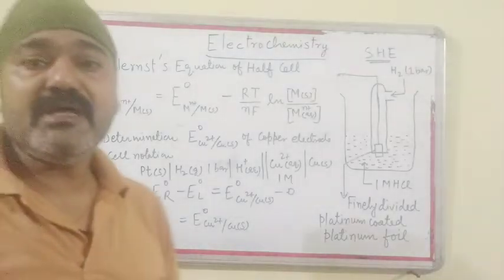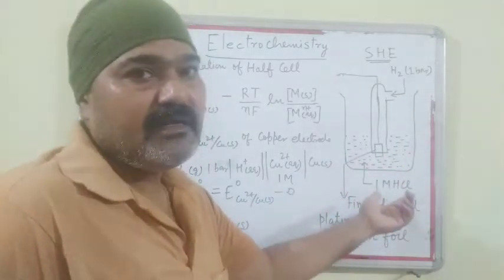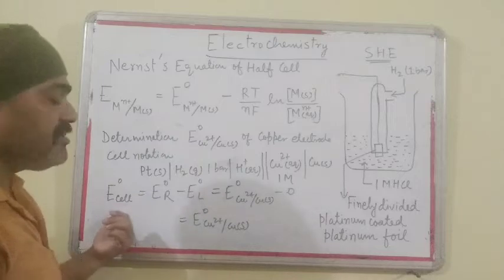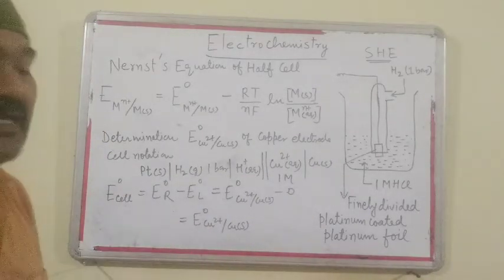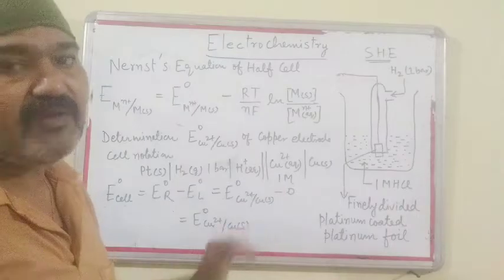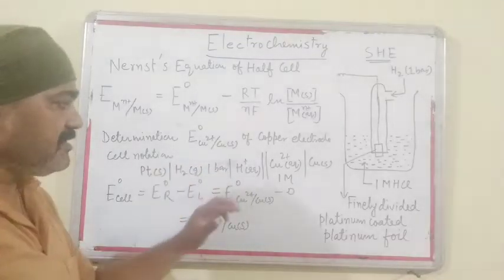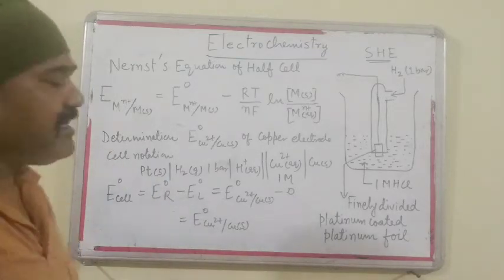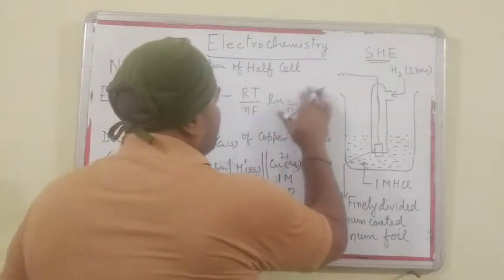Class XII/CHEMISTRY/Electrochemistry/Standard Hydrogen Electrode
Standard Hydrogen Elctrode